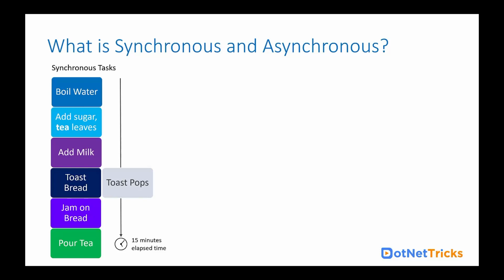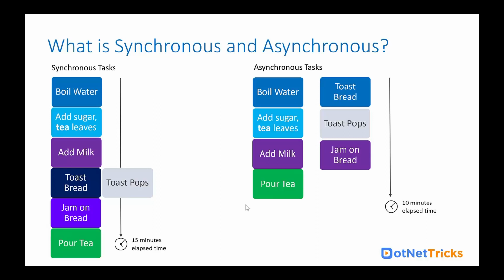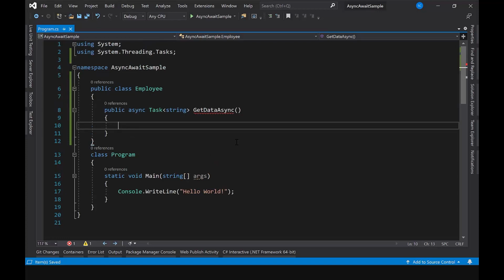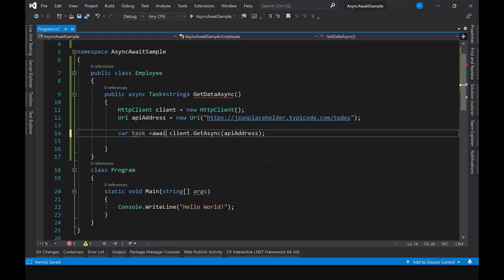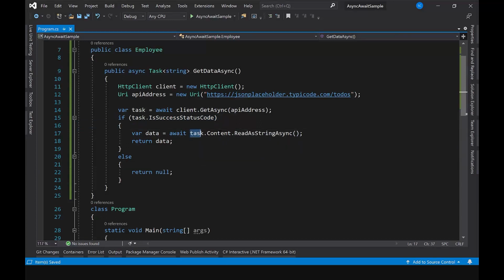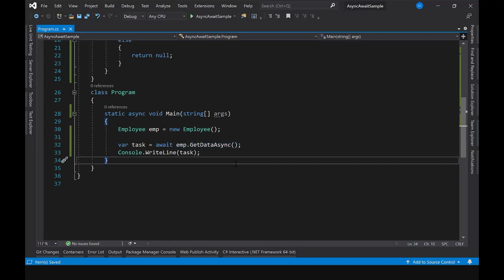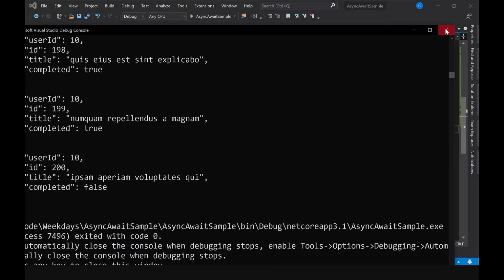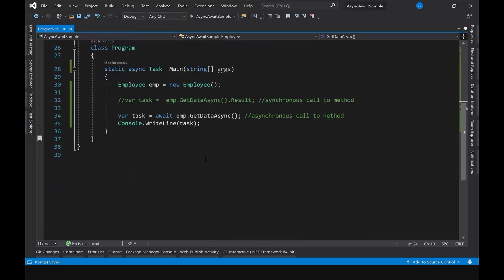Asynchronous Programming in C#: A Comprehensive Guide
In this comprehensive guide to Asynchronous Programming in C#, we'll teach you all you need to know to get started with this powerful and innovative programming technique.

Asynchronous Programming in C# is a powerful and innovative programming technique that allows you to make code asynchronous without any of the overhead of using tasks or threading. With this guide, you'll learn everything you need to get started with Asynchronous Programming in C#.